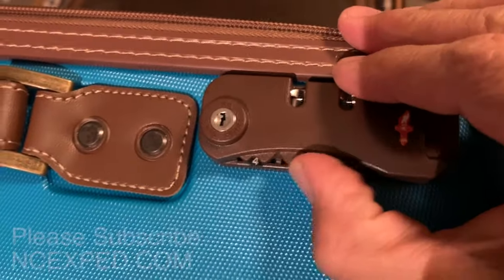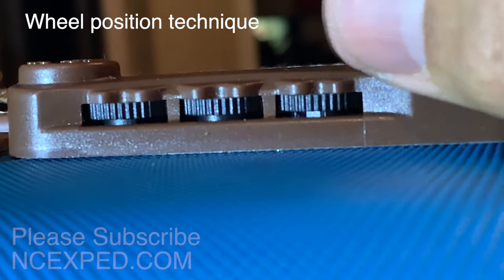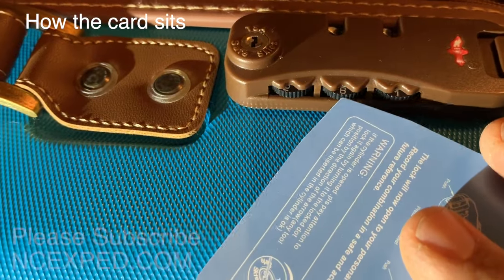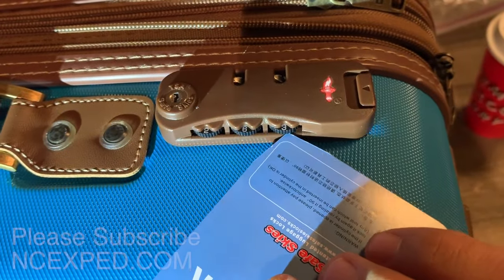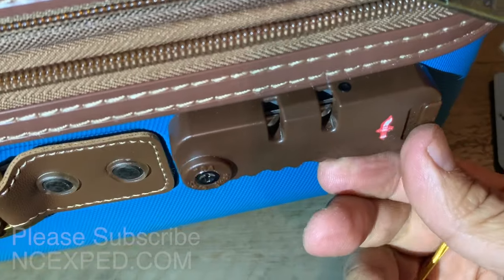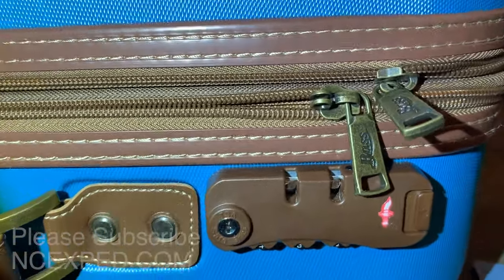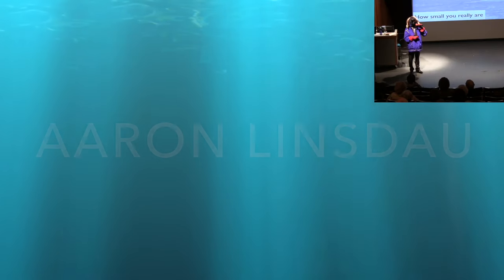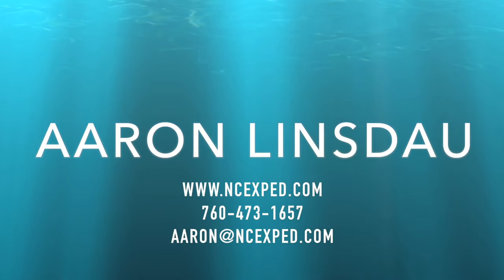How to Unlock Forgotten TSA Combo Dial Lock (EASY)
When was the last time you used your luggage lock? Aaron shows you how to unlock your TSA Lock with a  3-wheel dial when you have forgotten the combination. This technique works for Safe Skies, American Tourister, Samsonite, G.H. Bass, and just about any other 3-wheel combination lock with this style of wheels and zipper pull locking mechanism. This lock is most often found on hard case spinner luggage, though these locks are on other styles of luggage, too.
Aaron also shows how to release the reset pin to reset the lock combo when it is stuck.
This video is for EDUCATIONAL or PERSONAL purposes only!
Good for Samsonite, American Tourister, Safeskies, Safe Skies, and others

0:27 Which locks this technique works for
0:56 Overview
1:11 Lock identification
1:48 Wheel position technique
2:34 Thin card technique
3:16 How to see if the card is set
3:52 Safe Skies lock stepping
5:04 Multi-step technique for multiple lock makers
5:24 Combo switch reset switch jammed release technique
6:55 Your zipper pull is locked, what do you do
7:35 What happens if you dial the wrong direction
8:34 Safe skies lock rotation direction
8:40 American Tourister, Samsonite, other vendors
8:59 Combo setting mistake to avoid
9:13 Brute force lock picking time